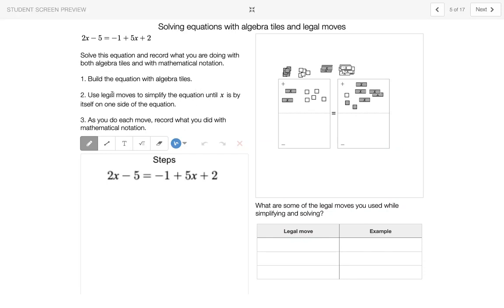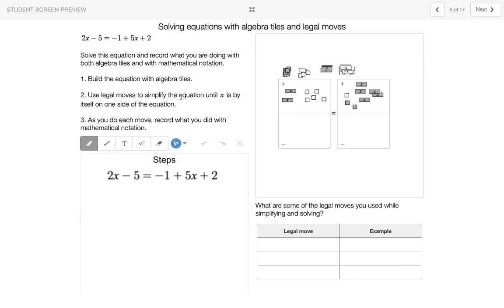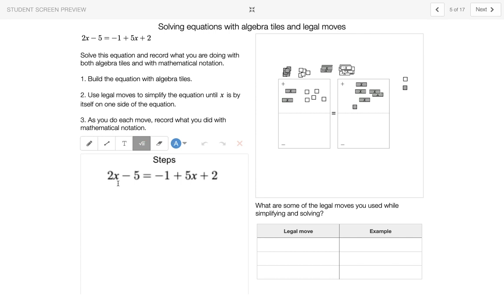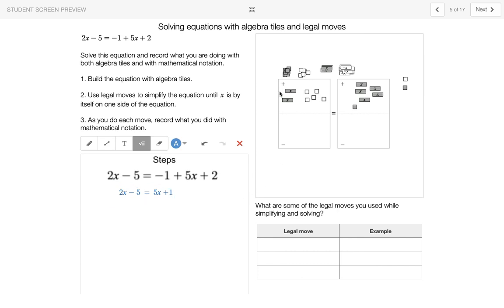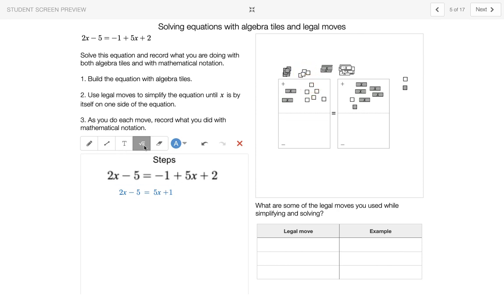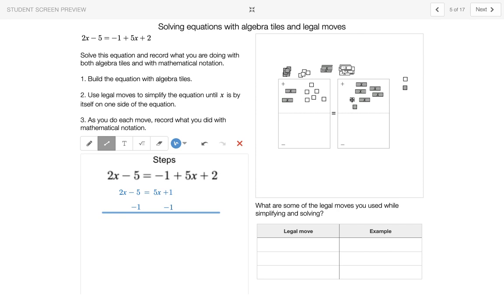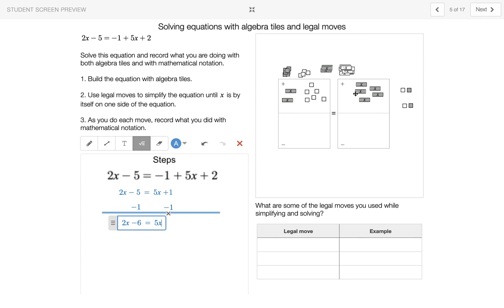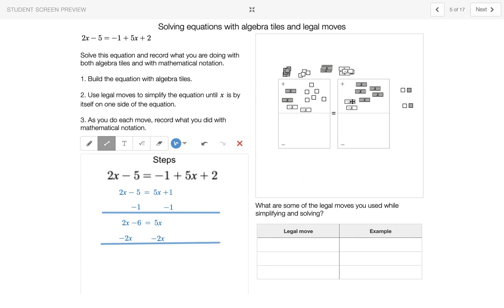Solving equations with algebra tiles and legal moves Part 2